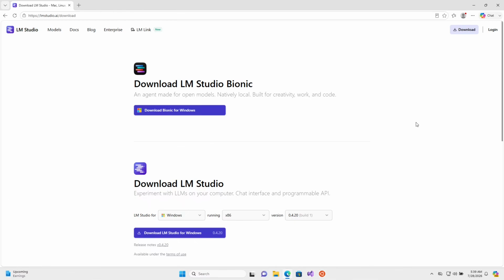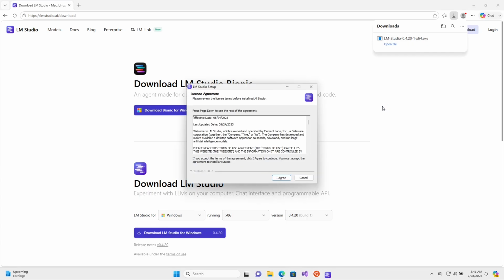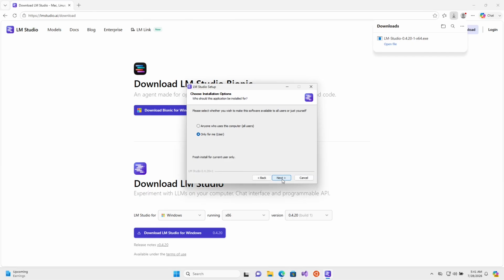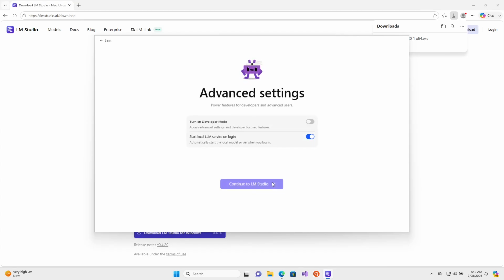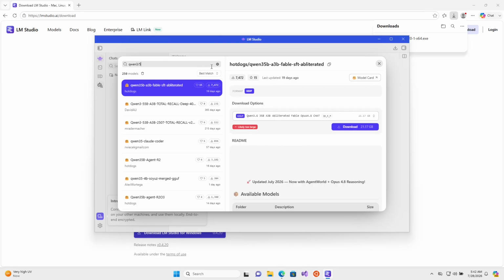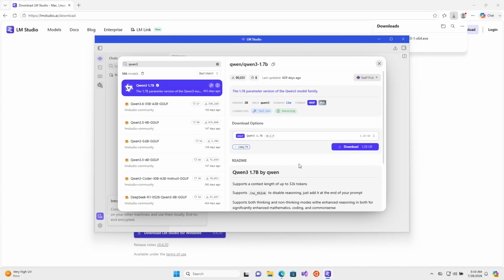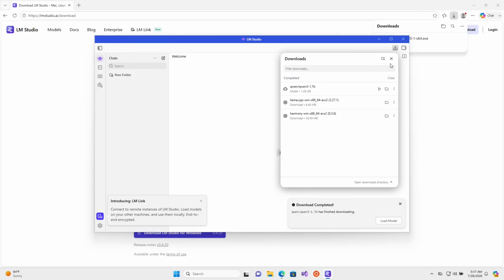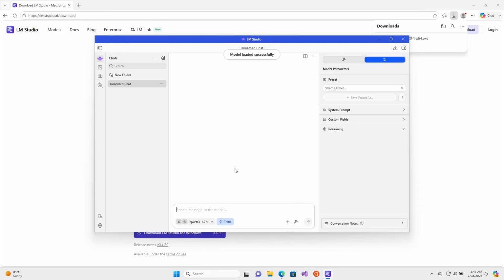How to Install and Use LM Studio | Run Local AI on Your PC (Beginner's Guide)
Want to run powerful AI models locally on your computer—completely free, private, and offline?

In this video, I’ll show you step-by-step how to download and set up LM Studio, search for the best open-source AI models, download your first model, and start chatting right away!

📌 What you will learn:
• How to download and install LM Studio
• How to search for compatible local LLMs (Llama, Mistral, Gemma, etc.)
• Downloading and configuring your first model
• Chatting with your local AI offline